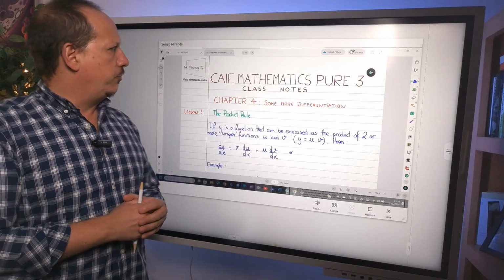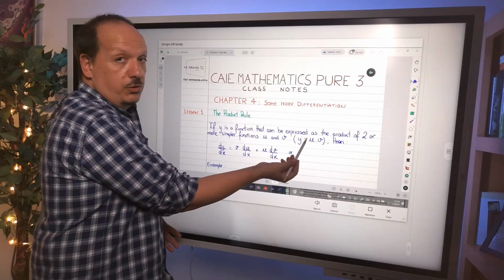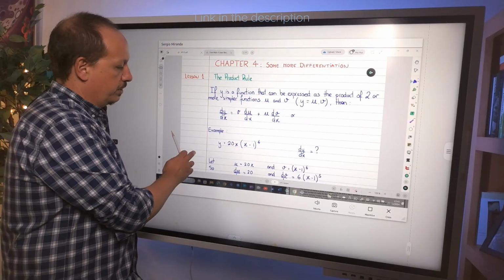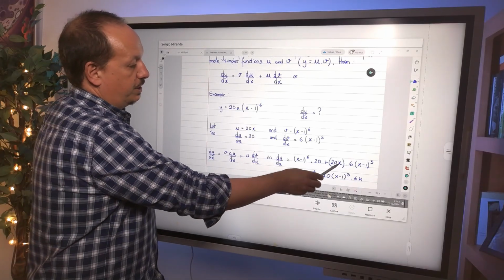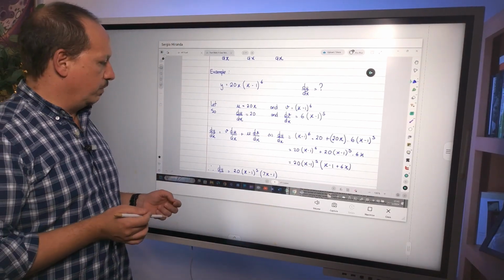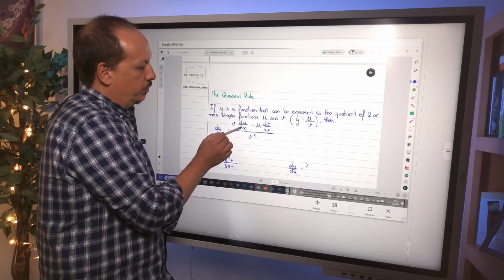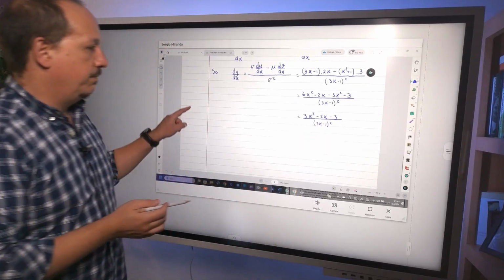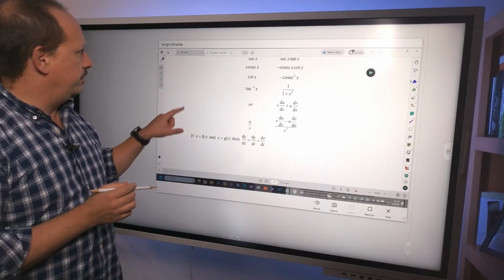CAIE A-Level Mathematics 9709 | Product Rule and Quocient Rule Explained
In this lesson, you'll learn CAIE A-Level 9709 Mathematics Pure Math 2 / 3 Product Rule and Quocient Rule step-by-step.

Here's what you'll learn:
• How to differentiate using the Product Rule
• How to differentiate using the Quocient Rule